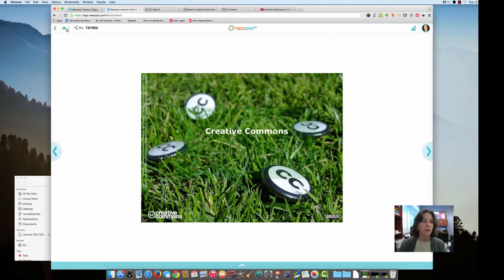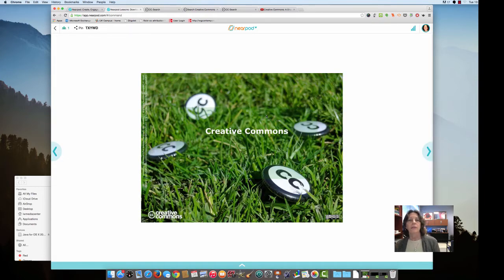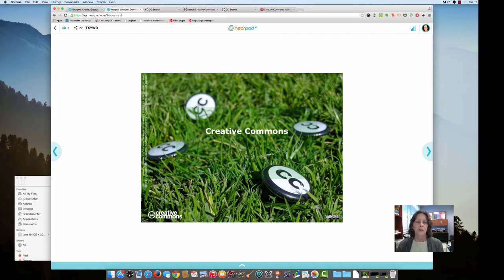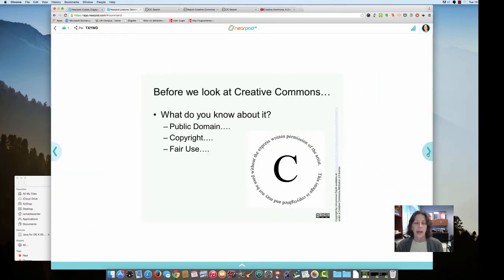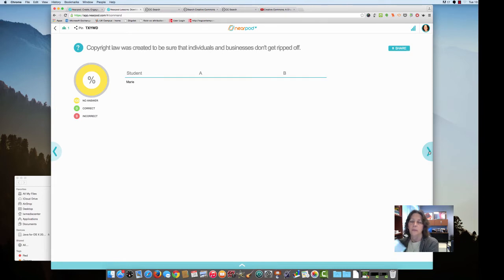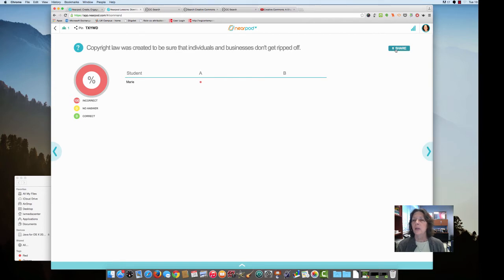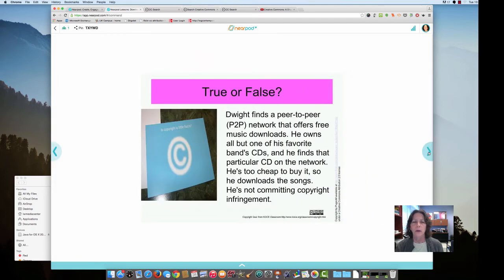Nearpod Part 2